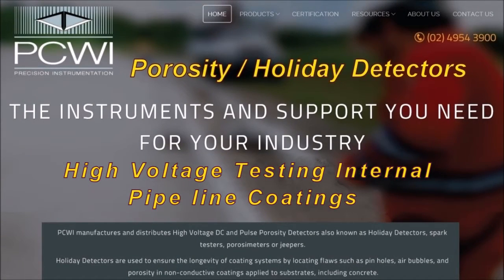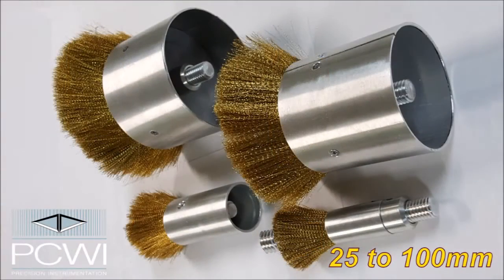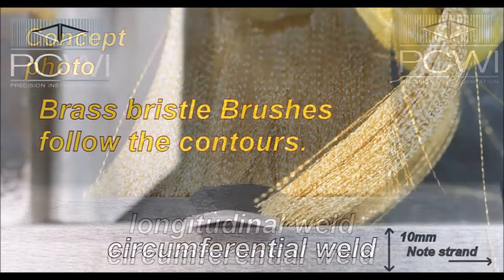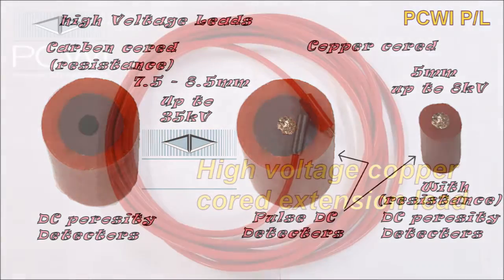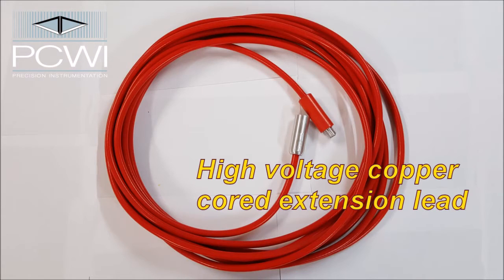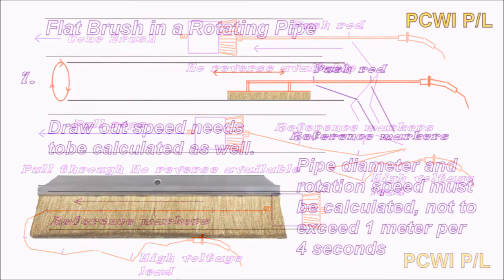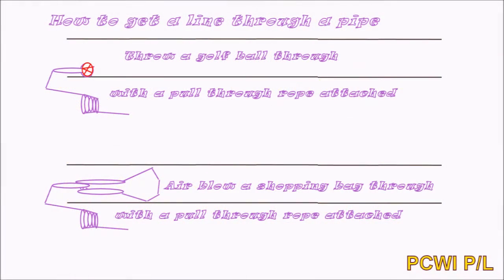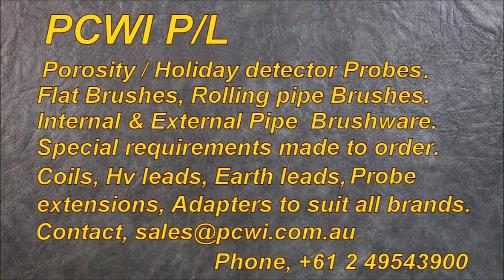Holiday testing internal pipeline coating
High Voltage holiday testing of internal pipeline coating, types of brushes to use, inspection of pipeline coatings.